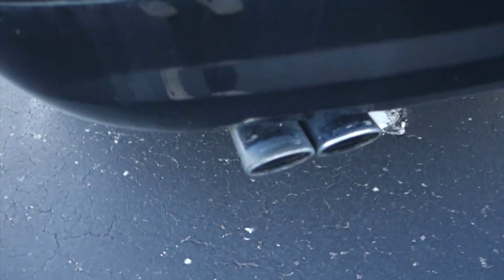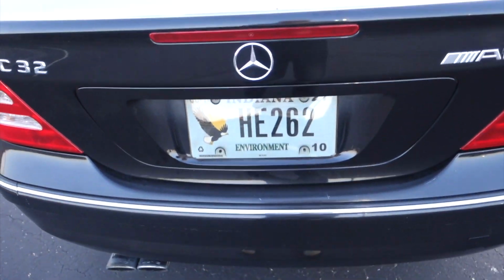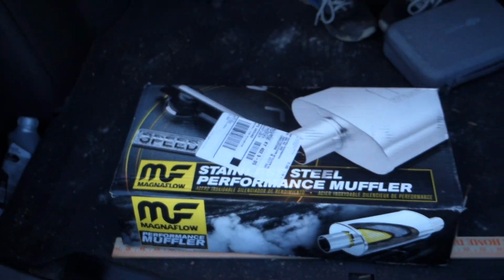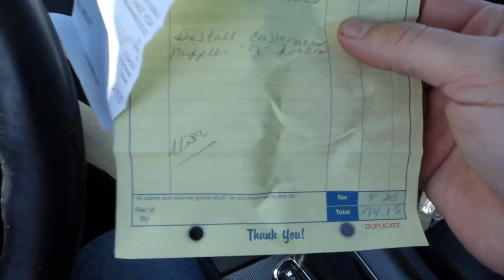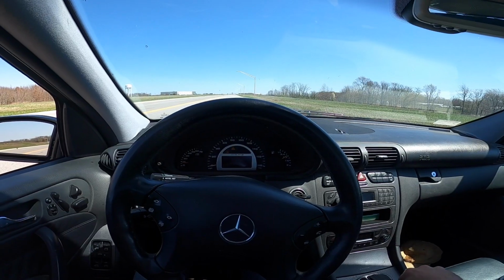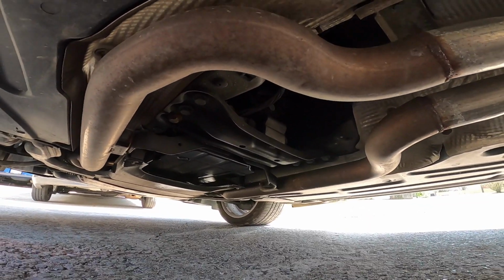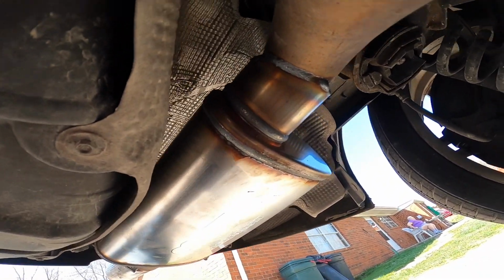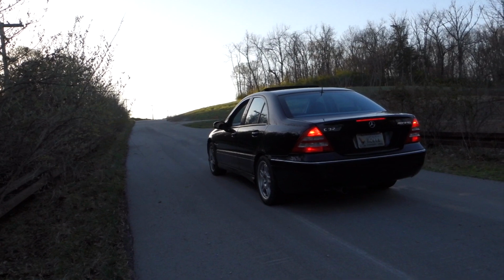C32 AMG Budget Exhaust !!!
Secondays Cats Deleted With Custom Y-Pipe And Magnaflow Resonator  - Parts & Labor - $300
Magnaflow Muffler And Labor  - $175

Total Cost for custom exhaust - $475